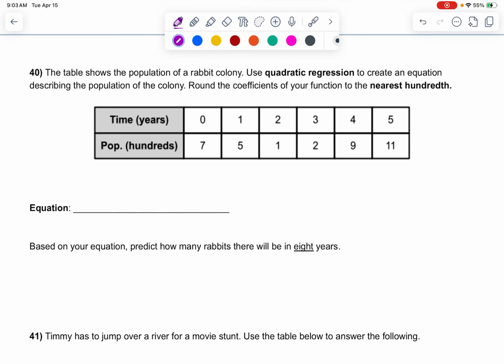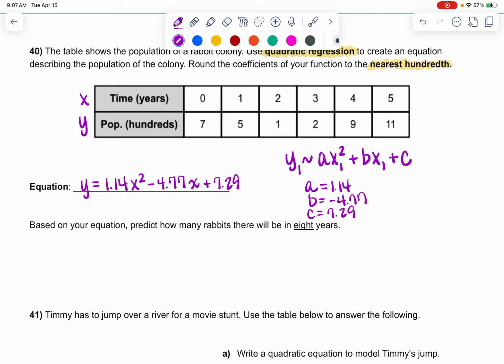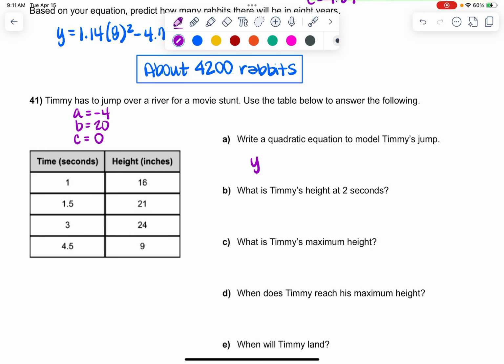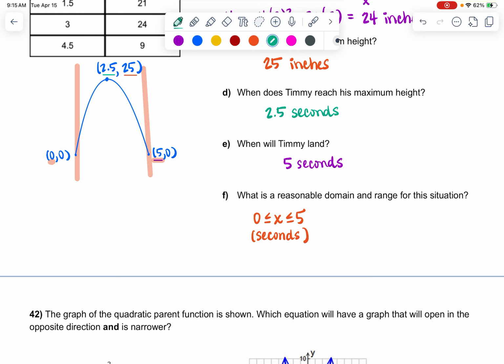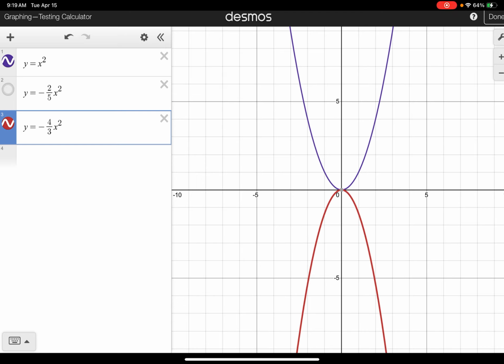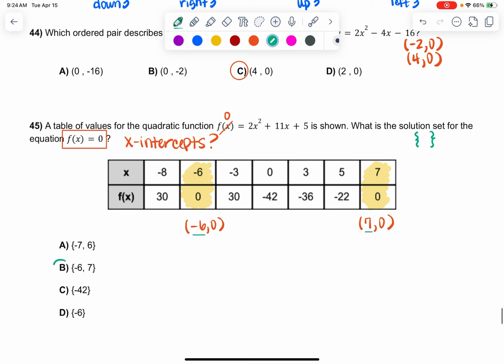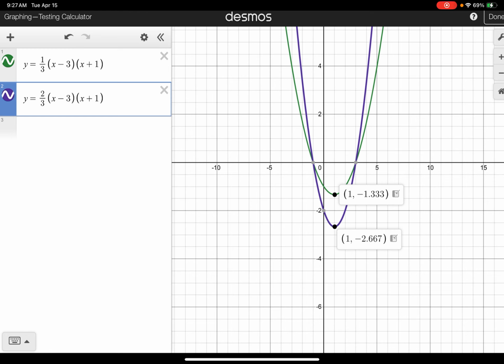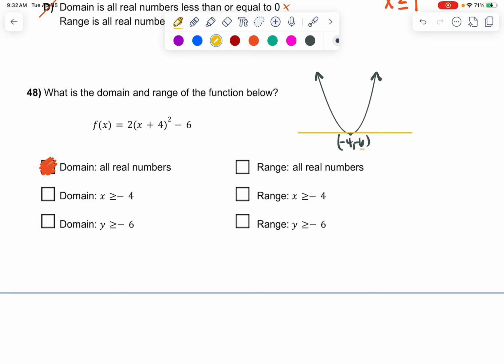Alg 1 Unit 7 Review Questions 40 - 48